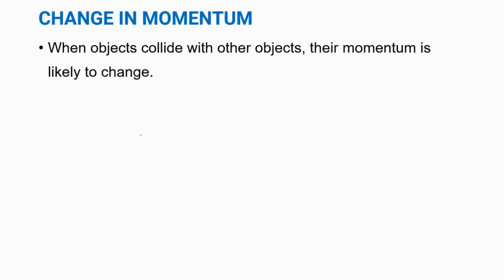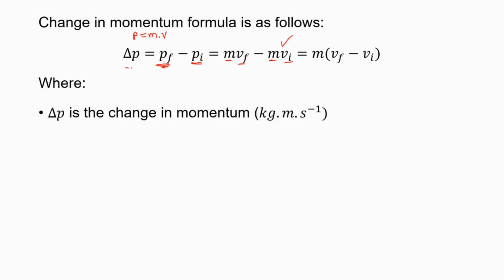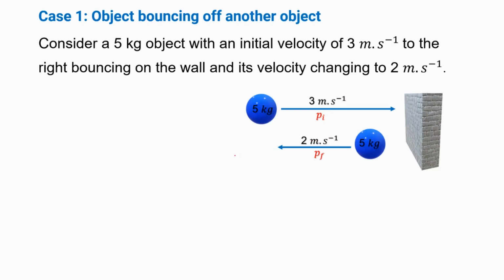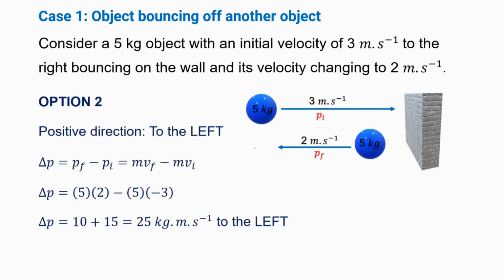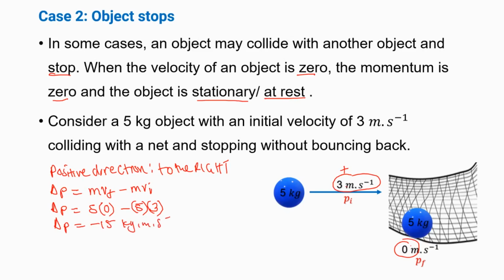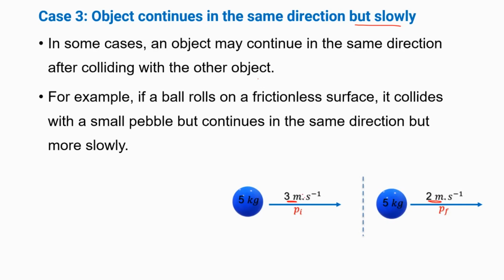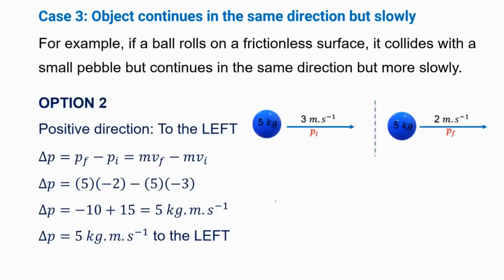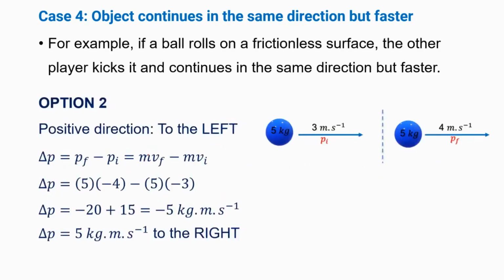CHANGE IN MOMENTUM | MOMENTUM AND IMPLULSE